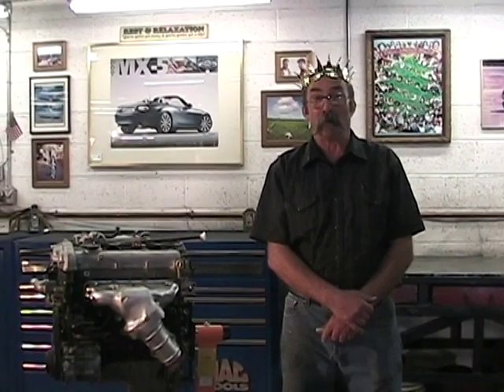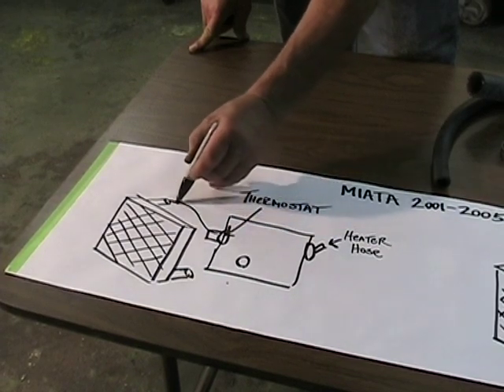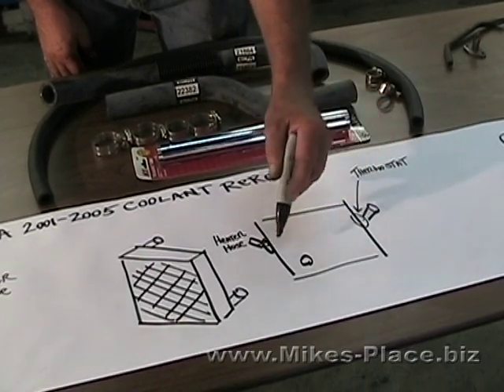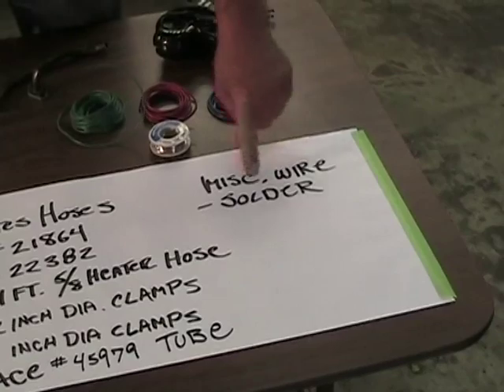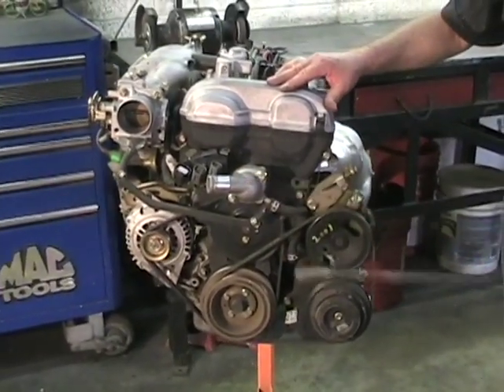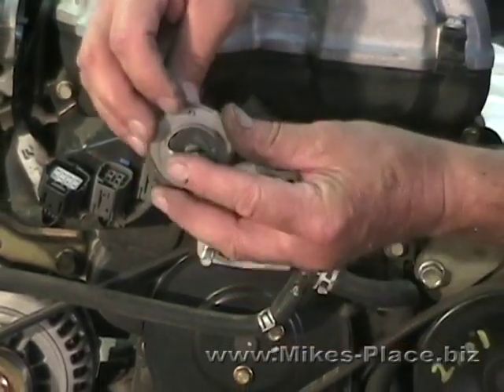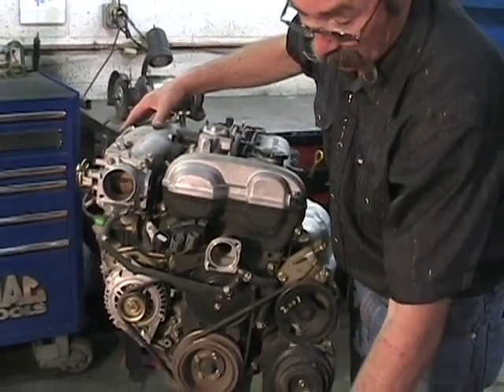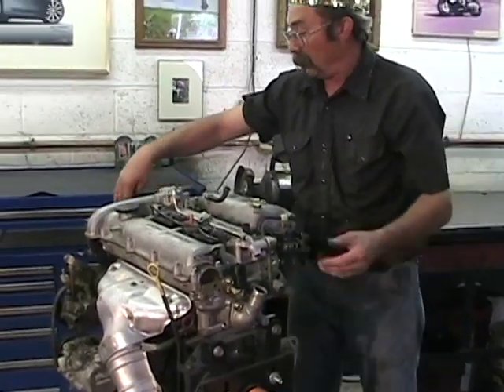Mazda MX-5 Miata Coolant Reroute 1 of 2 2001 - 2005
Mike shows how to reroute your cooling system. Move the thermostat from the front to the rear of the engine on 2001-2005 Mazda Miata MX-5. Using parts from local parts house.